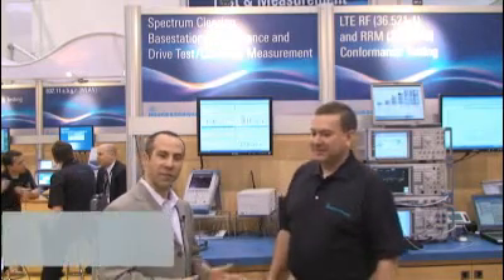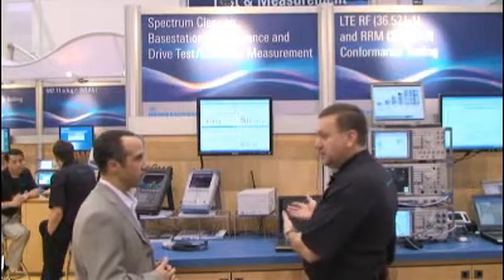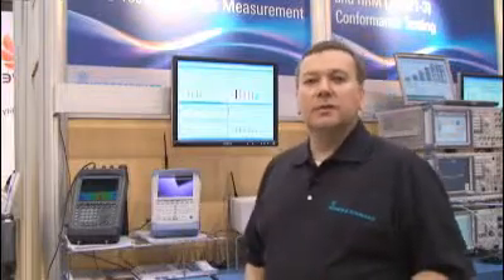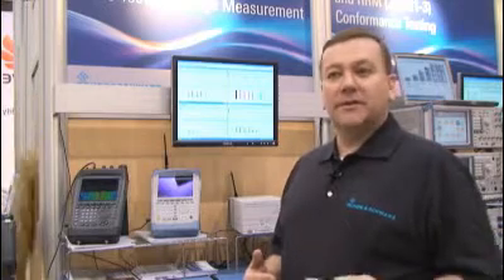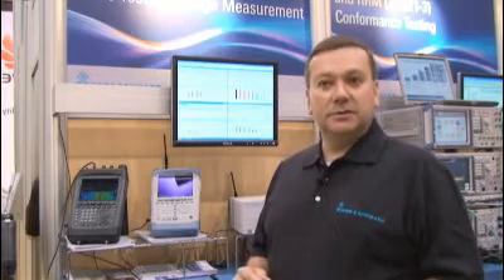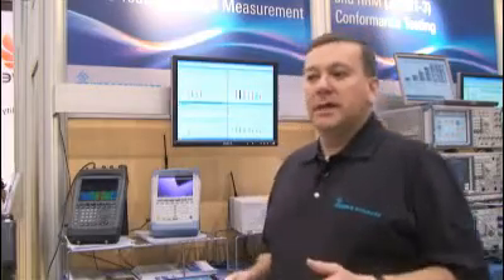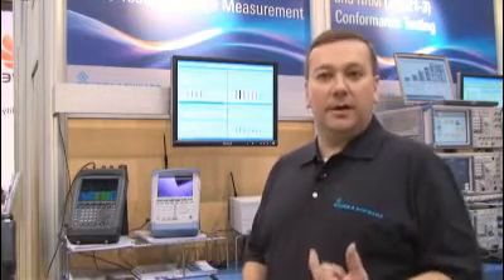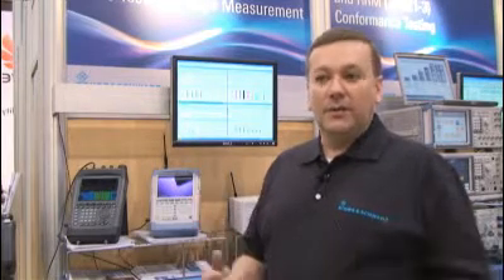CTIA_Net Ops Field Tools.flv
Field Tools for wireless network operators